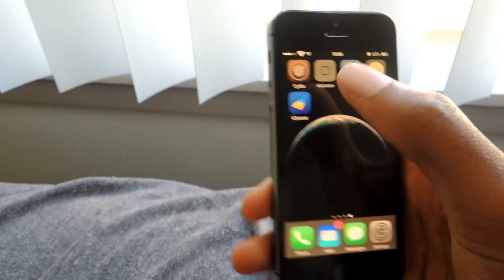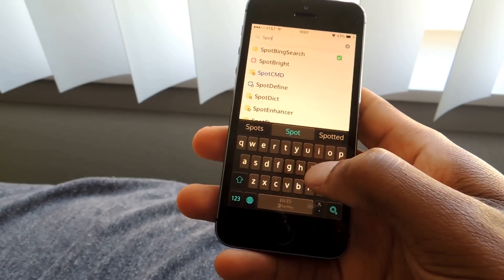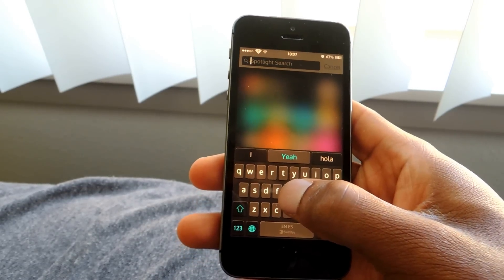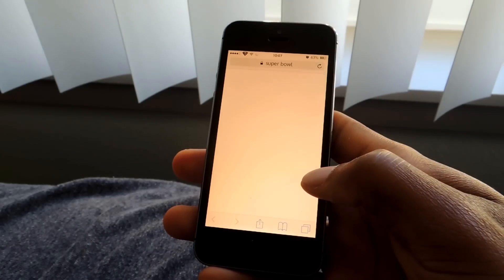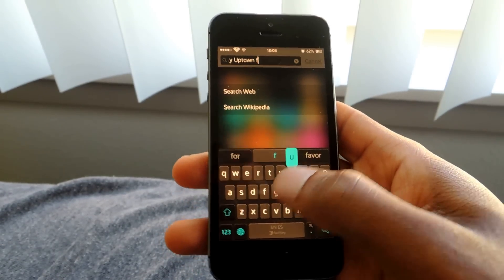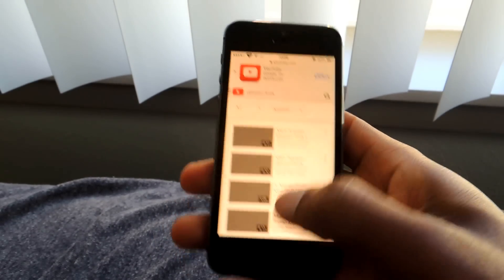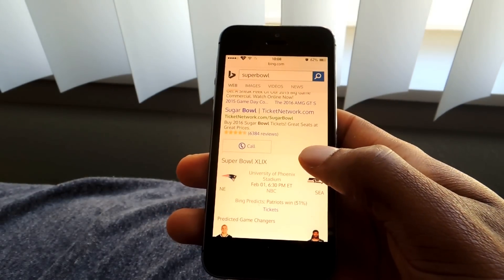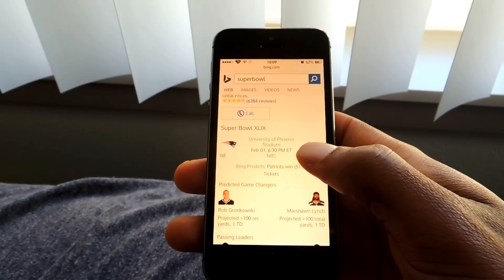Add Google Search & YouTube Results to Spotlight in iOS 8 [How-To]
How to Add Google & YouTube to Spotlight Search [iOS 8]

In this tutorial, I'll be showing you how to add Google, Bing, and YouTube search results to your iOS device's Spotlight Search. You'll need to be jailbroken and have Cydia installed on your device for this guide.